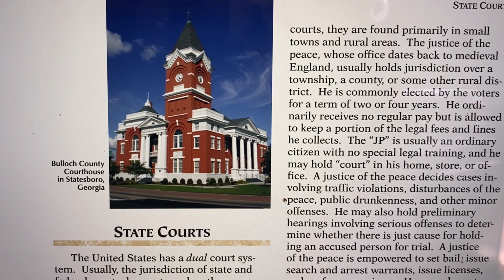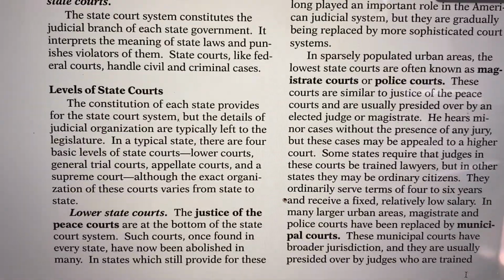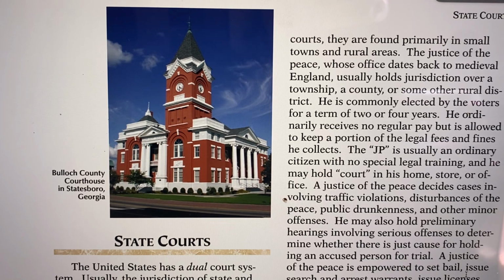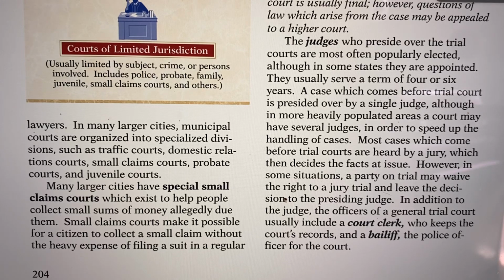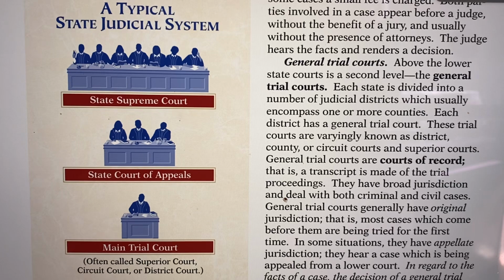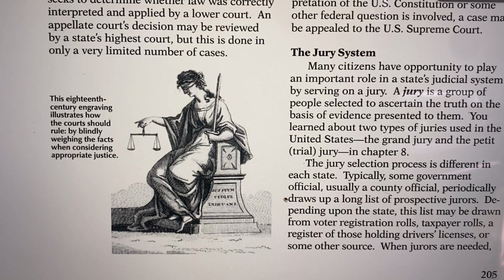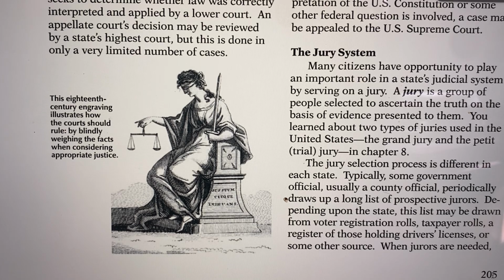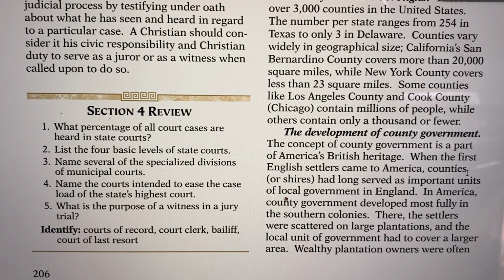Government 11.4 State Courts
Government 11.3 State Courts